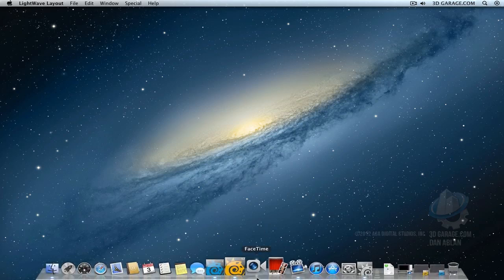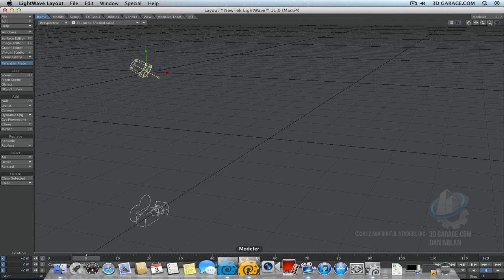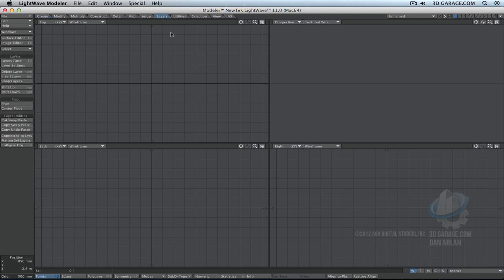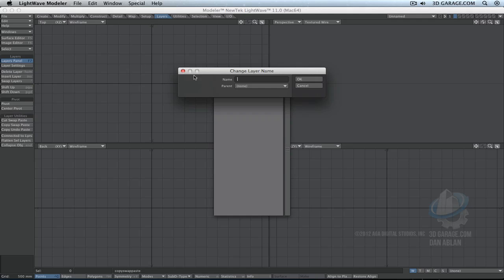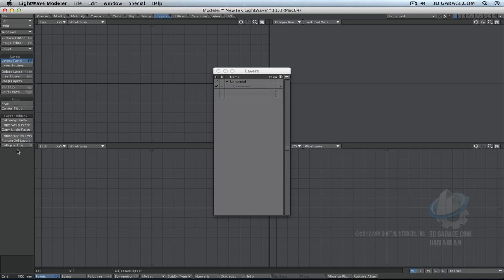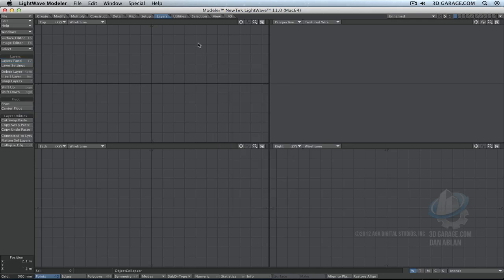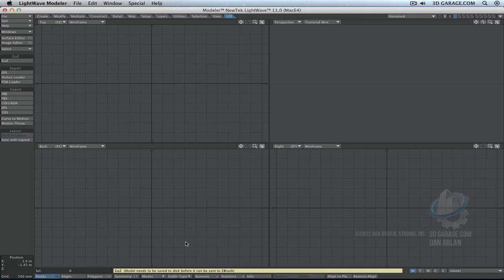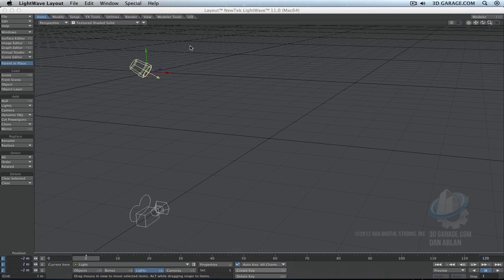LW11SC 1 Introduction